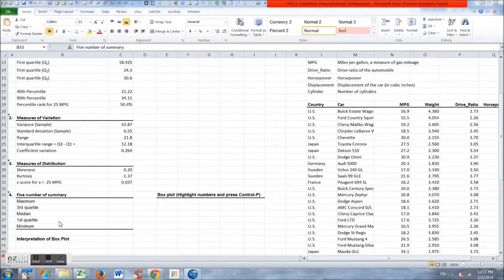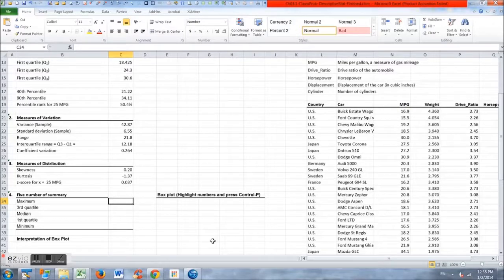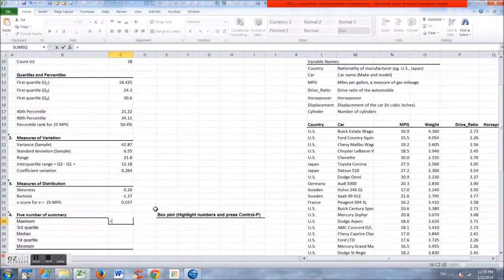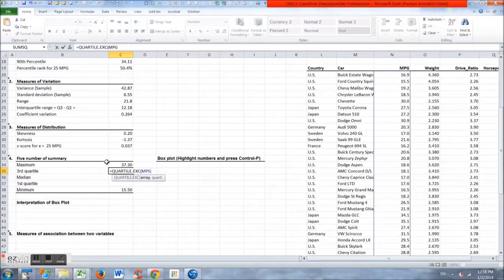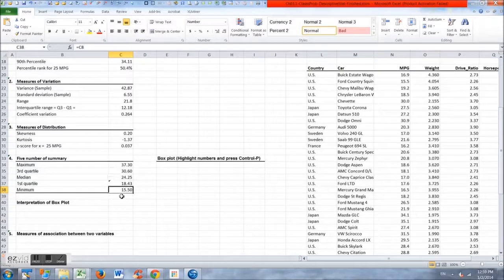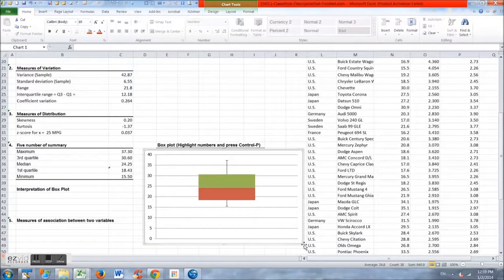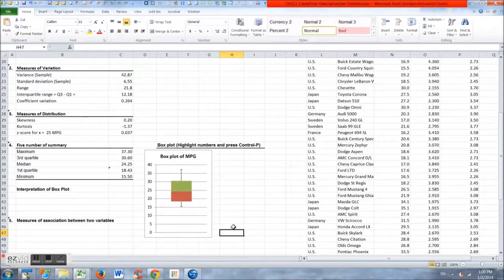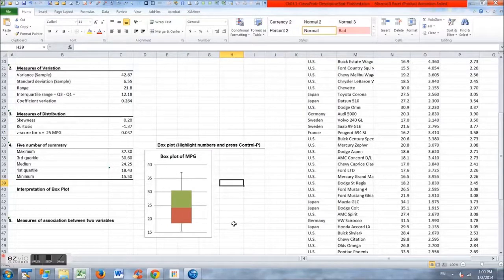Ch03 XL1 V4